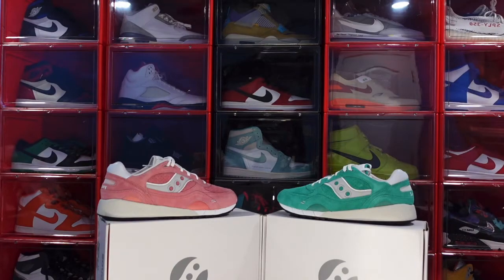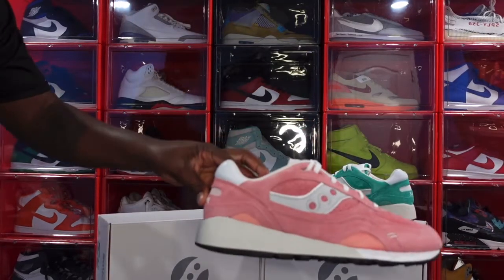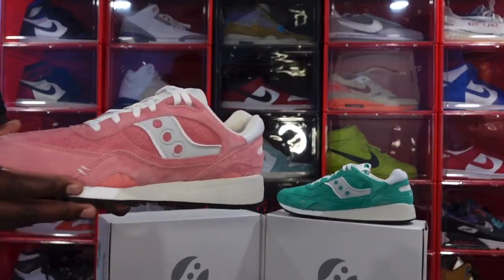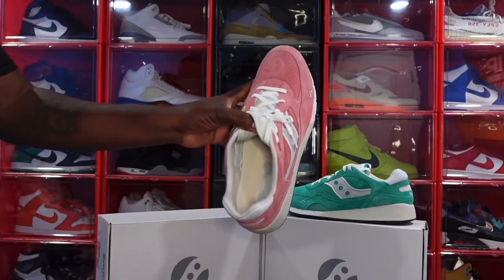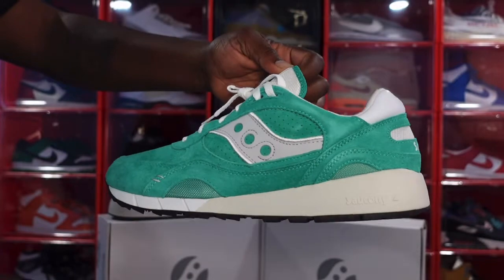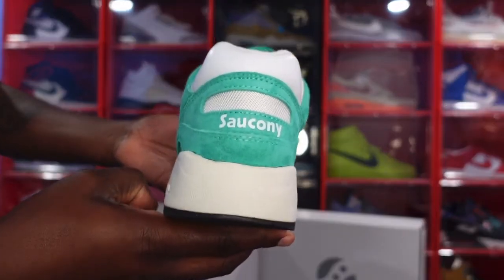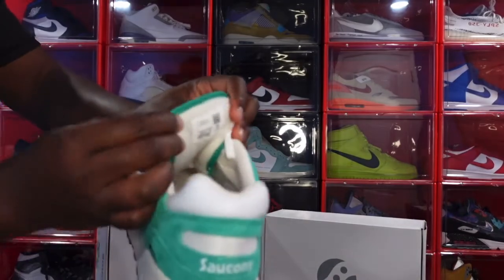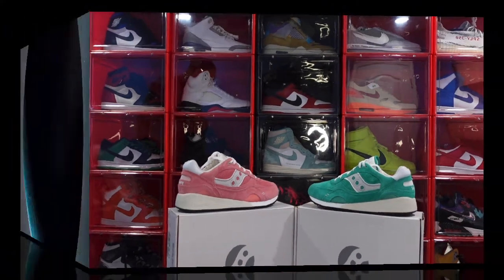SAUCONY FULL SUEDE PACK | SAUCONY SHADOW 6000 “SALMON” & “GREEN” (EMERALD) REVIEW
TitanicFeet Jack
190 Belle Terre Blvd. no. 2753

Size 15 in  Foamposites, Air Max, Jordan Retro 3, Jordan Retro 11, Yeezy 380, Kobe's, LeBron’s

Three bold new colorways are on offer, lending itself to spring summer style with bright vibrancy. Saturated hues of bright green and salmon make a statement in eye catching shades. Premium suede overlays and perforate suede base adds a luxe feel to the collection. Contrasting the white sole unit from the upper creates a tonal looks that pop. With the use of premium materials and exciting new colorways, the new Shadow 6000 full suede pack celebrates the values that Saucony is built on. For a laid back approach, the shadow 6000 in tan layers light tone on tone color to create a monochromatic feel. A Saucony signature light grey logo finishes off the overall look with reflective print and stitching. A figure reminiscent of the catwalk’s full white trends, this special pack is guaranteed to be styled for many seasons to come.